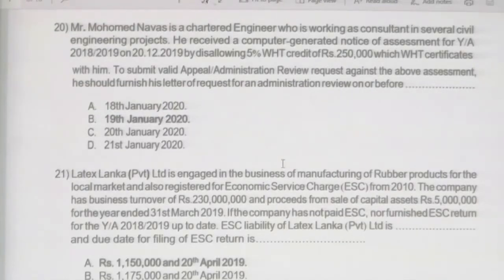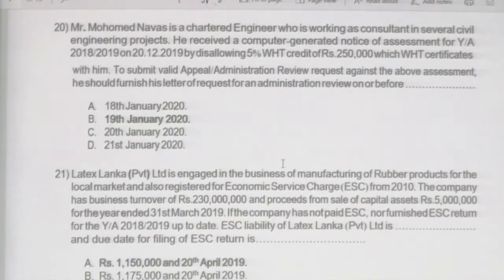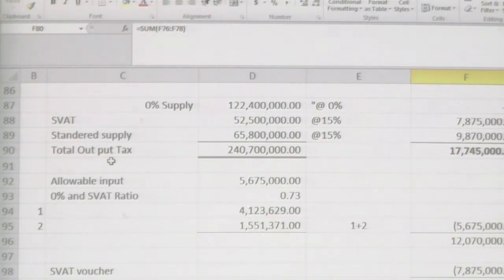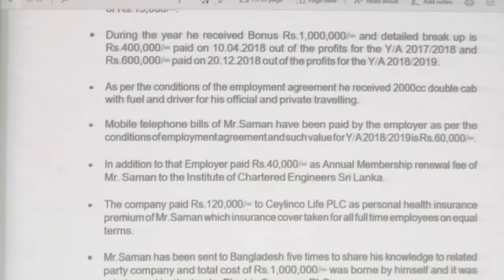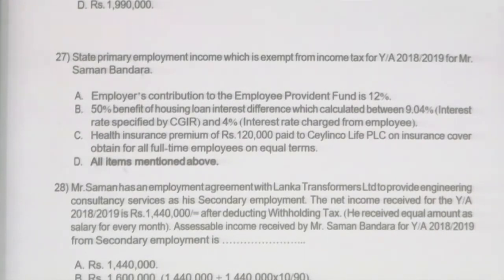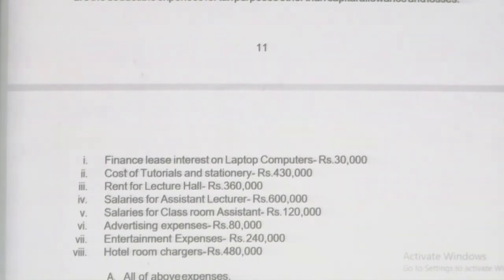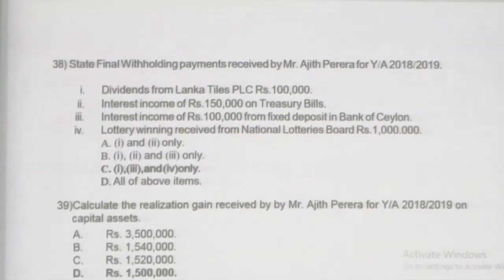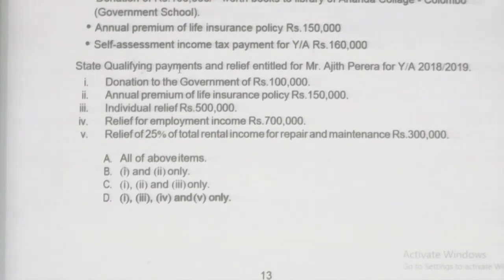BL7 Pilot Paper Discussion English Medium B